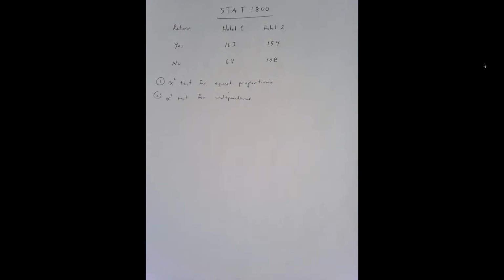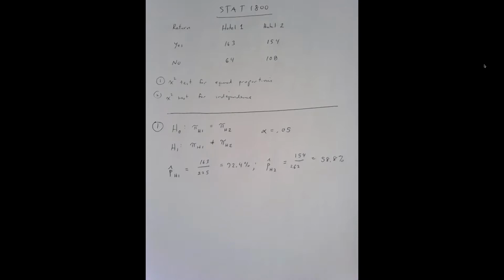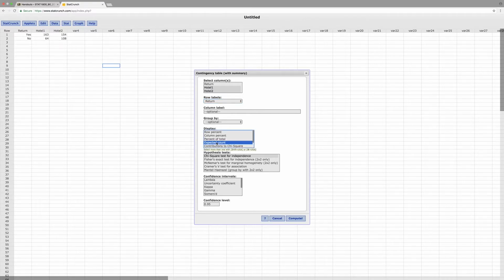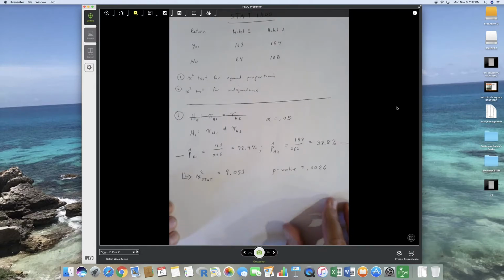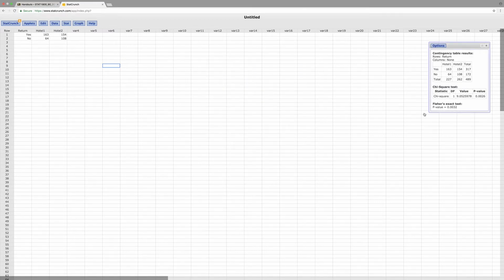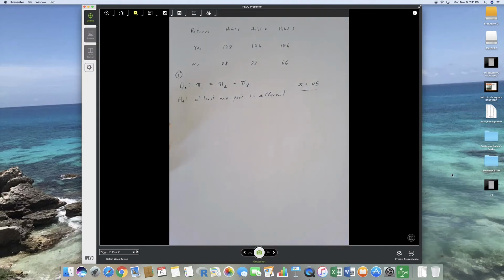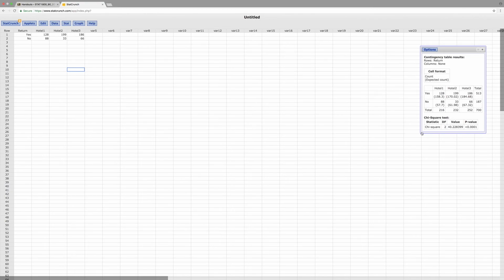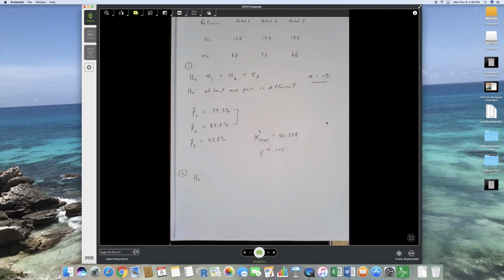v3 chi square STAT1800